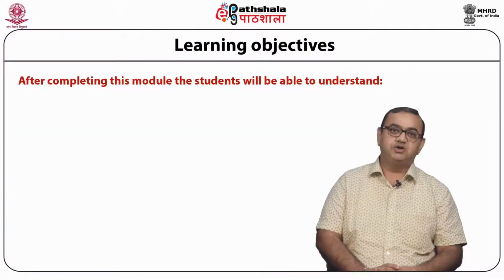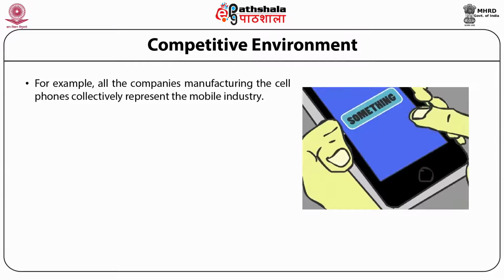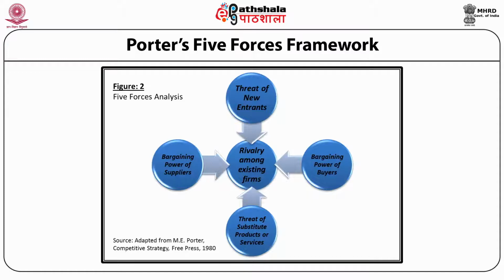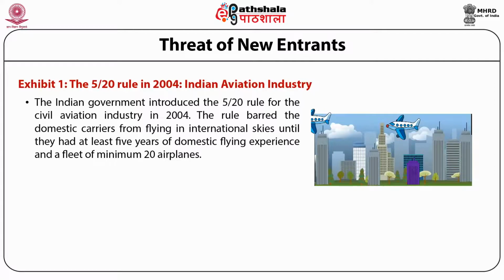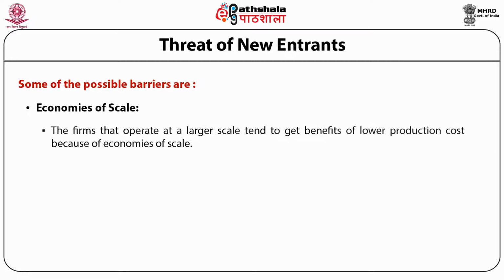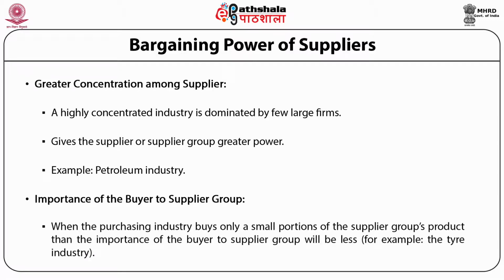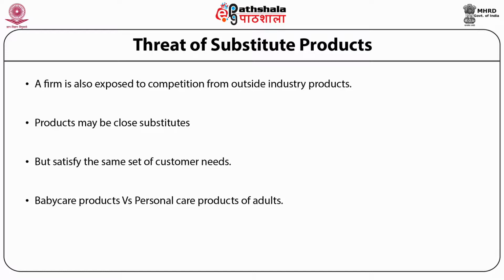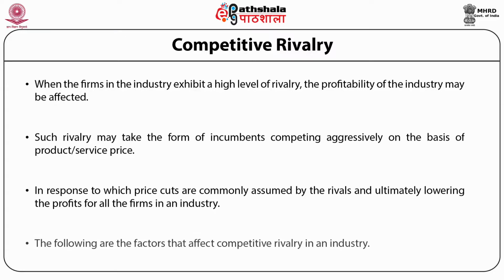Competitive and Industry Analysis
Module:  Competitive and Industry Analysis